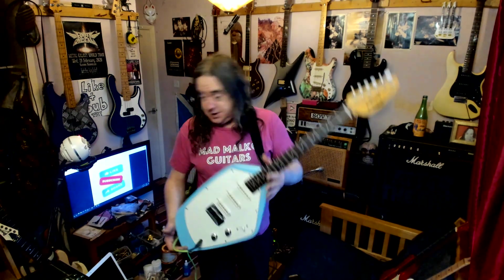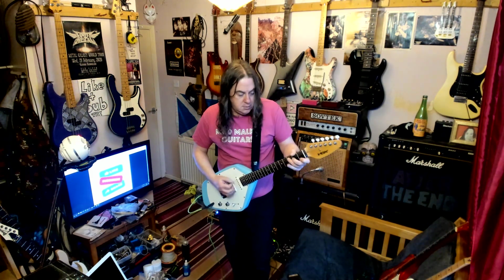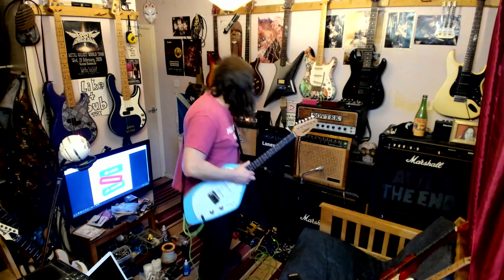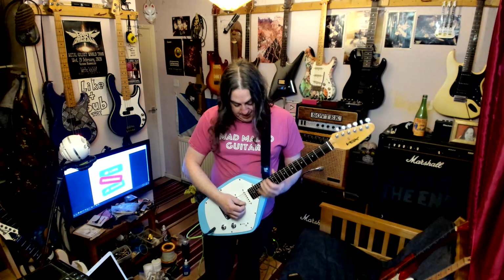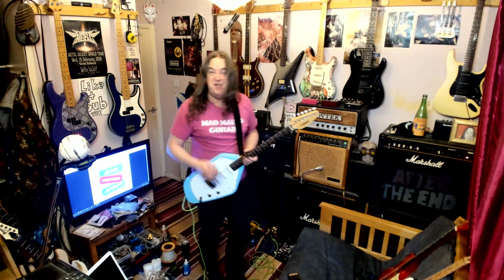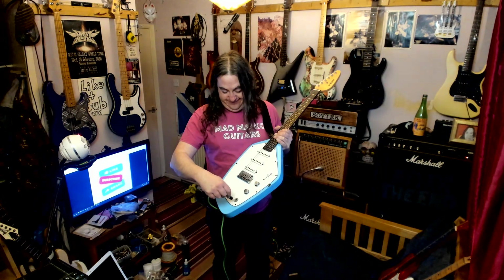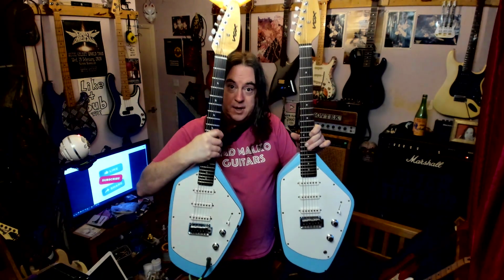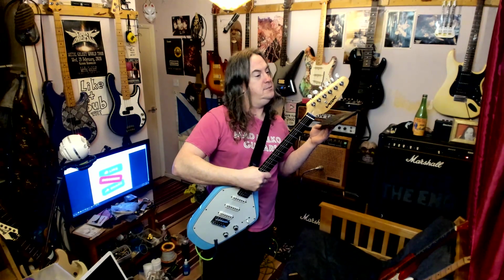VOX V-MK5 demo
from 2013/14 (theres 2 in the video) in for a setup/mot
mad malko guitars on facebook